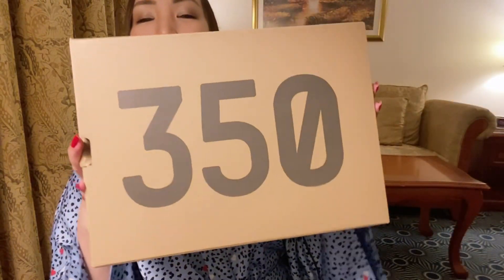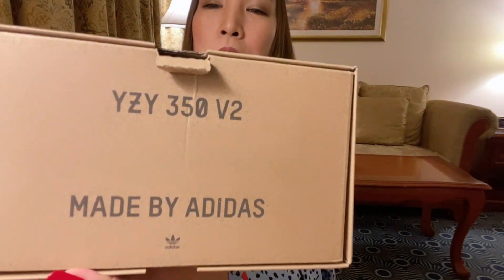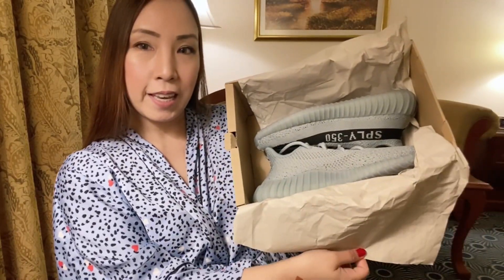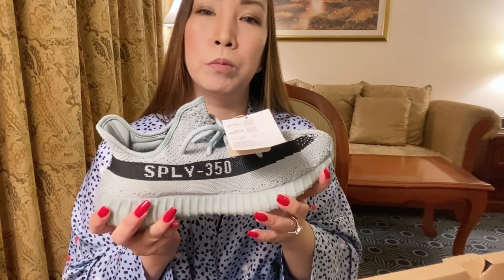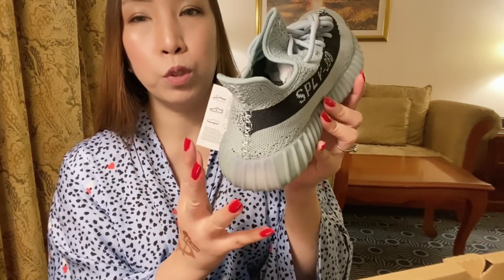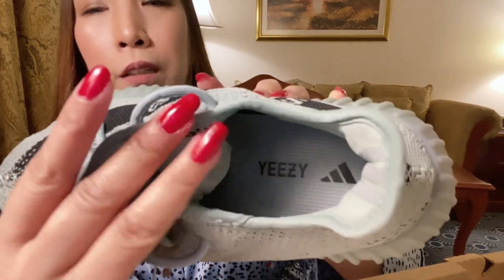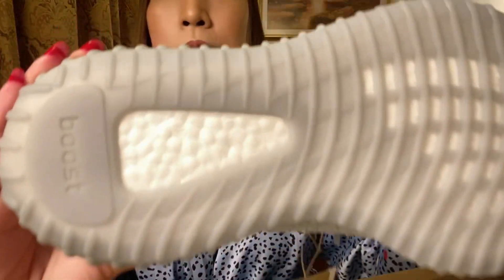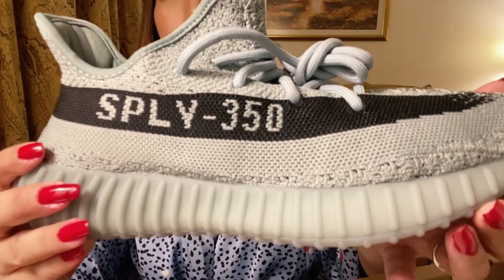Adidas Yeezy Salt last colorway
Last Adidas Yeezy after the split up of Kanye and Adidas. Sizing and review